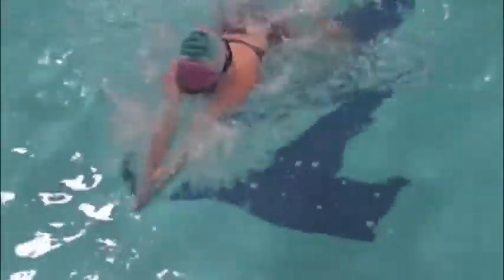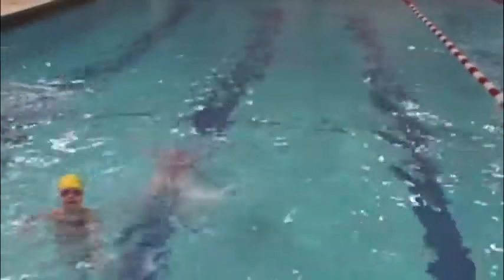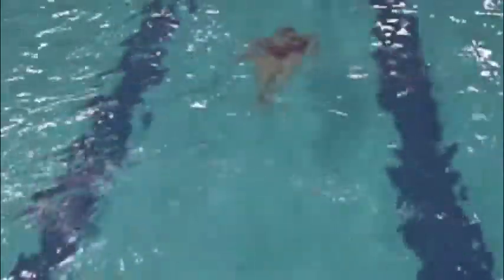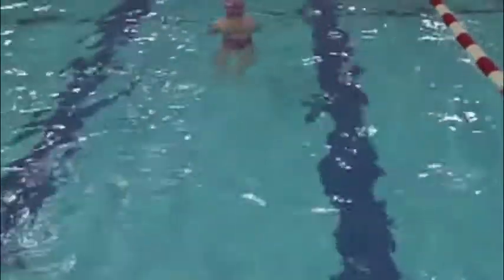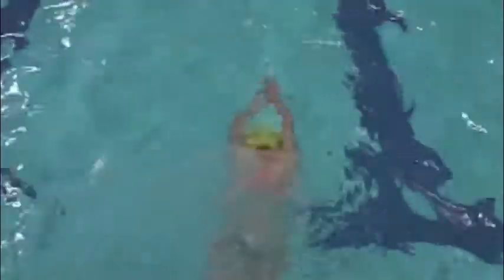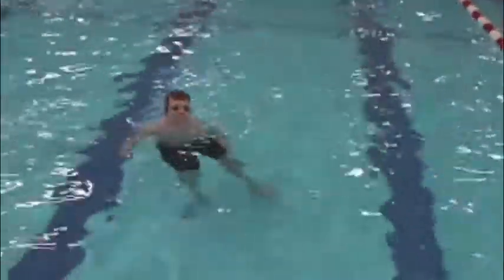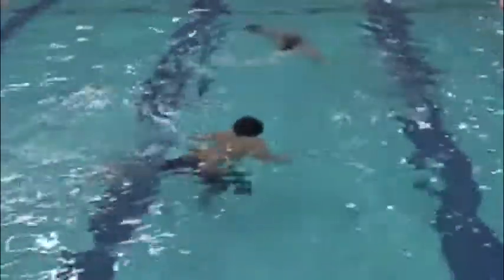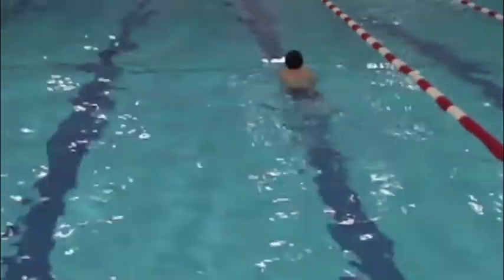Spring Conditioning 2015 Open Turns